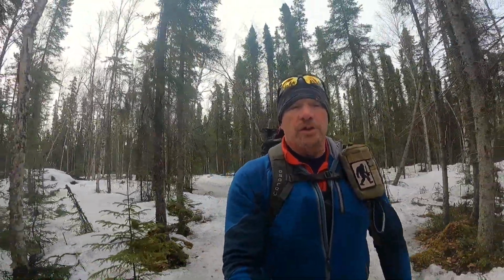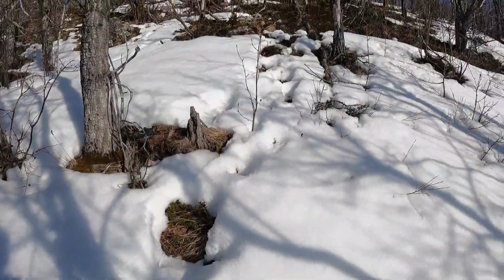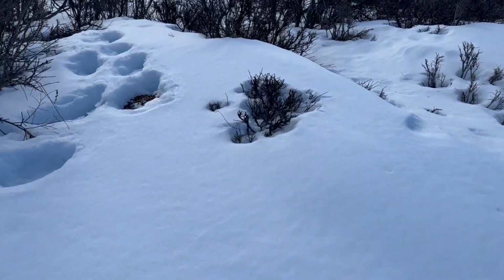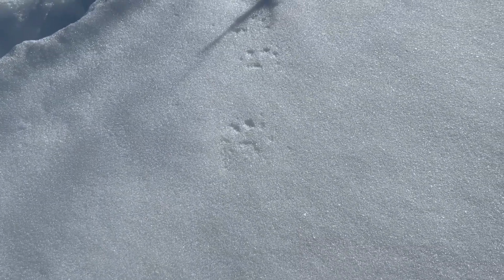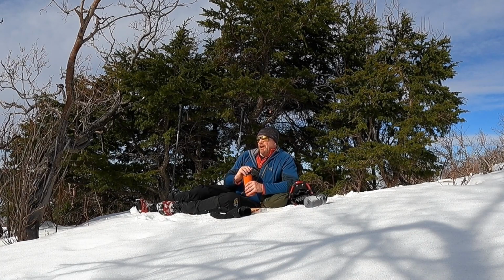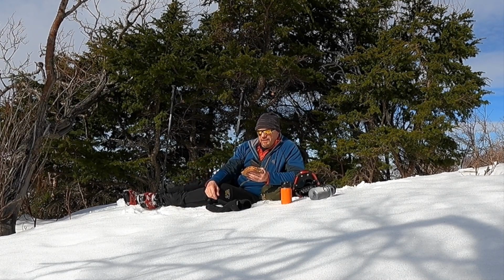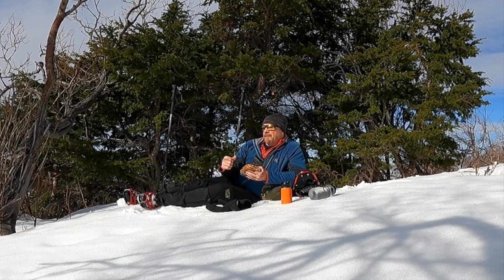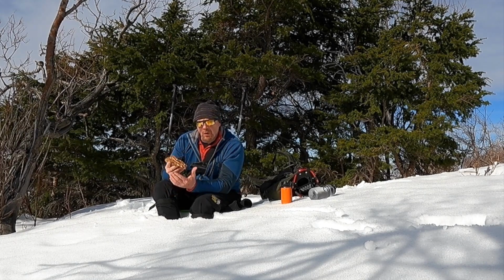Shed Hunting for Antlers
Come along for a trip out into the Alaskan outback in search of moose sheds.  We will look over a lot of moose sign and I will share some of my ideas, and tricks for finding dropped antlers.